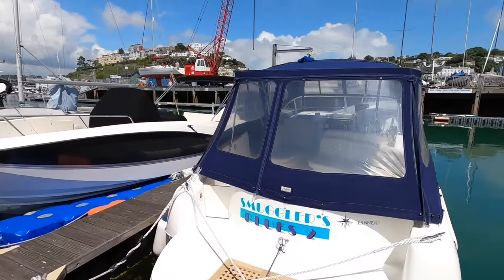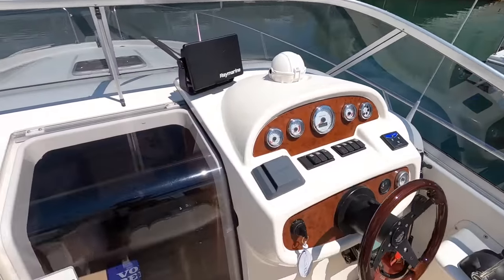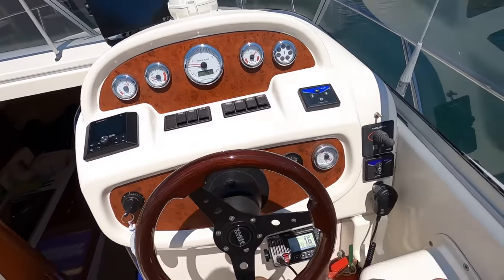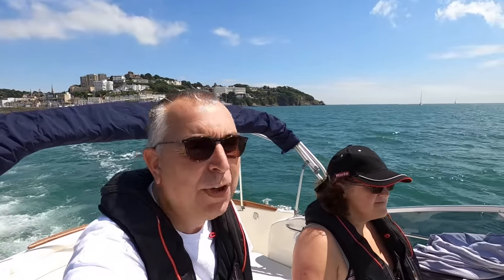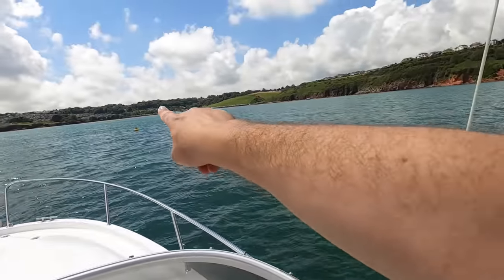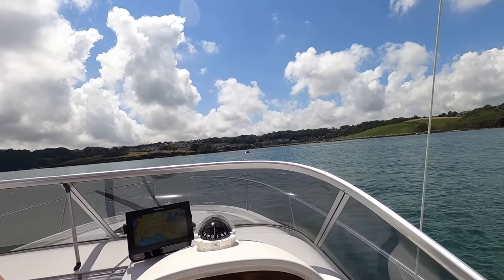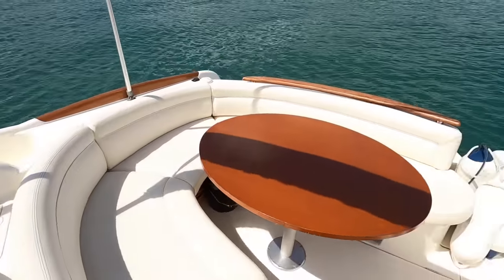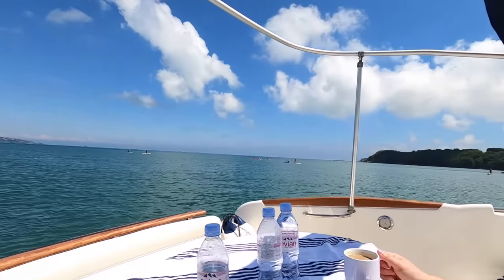How To Go Boating!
I create many videos showing you some beautiful boats. In this video, I'm going to show you how to actually go boating.